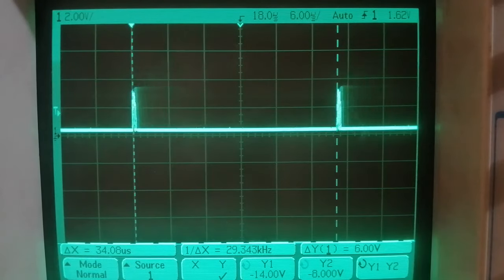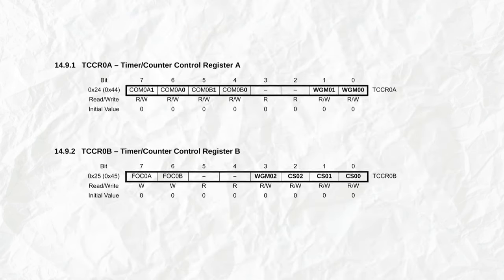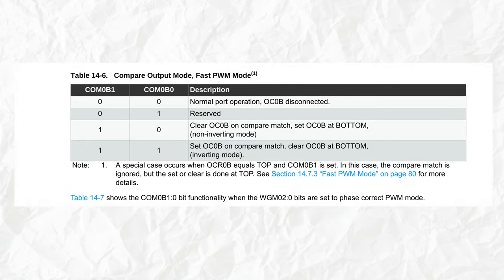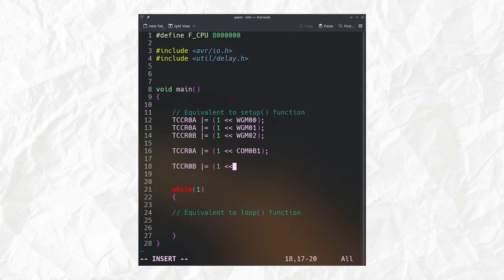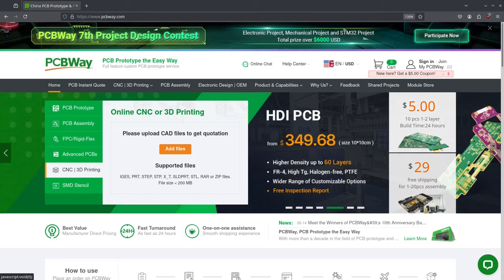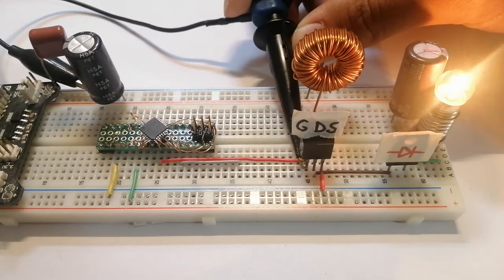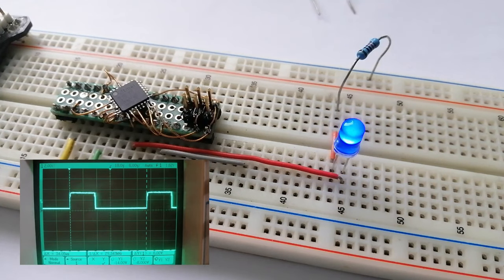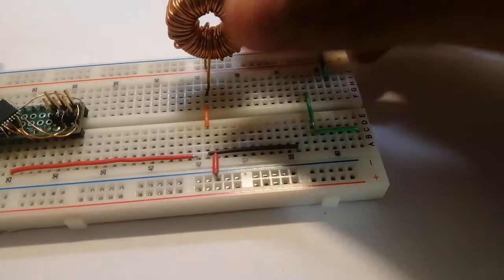High-Frequency PWM with Arduino/ATmega HW Timers for driving SMPS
In this video we'll explore the option of using a hardware timer to generate the necessary PWM for driving a boost converter.
In a future video I intend to complete this project by creating a closed loop feedback system using the ADC and timer interrupts to create periodic sampling and correction.

0:00 Intro
0:32 Setting the timer mode
1:14 Setting Output Compare mode
1:51 Setting the Clock Prescaler
2:14 Setting Output Pin
2:27 PCBWay
3:17 Testing on Boost Converter
4:25 Frequency Setting
4:56 Outro